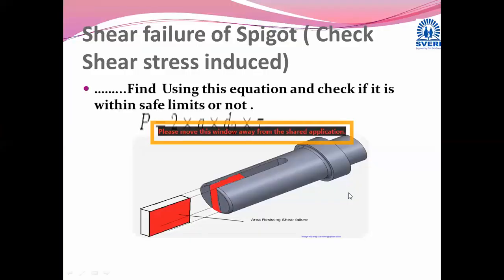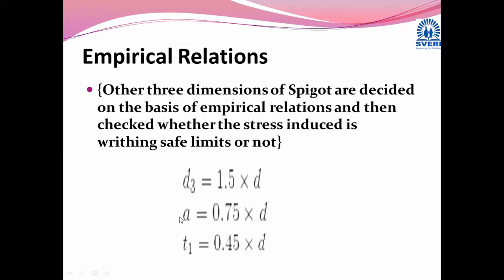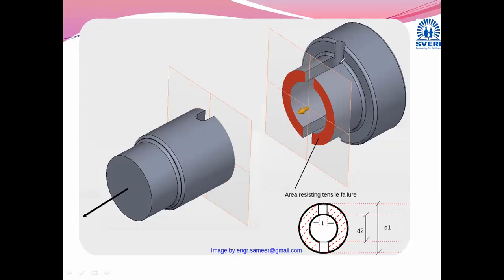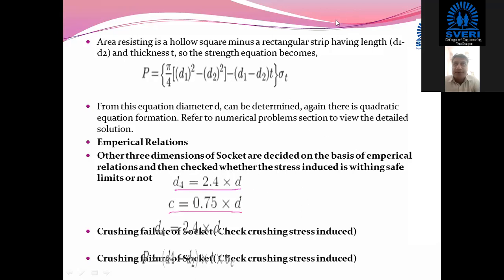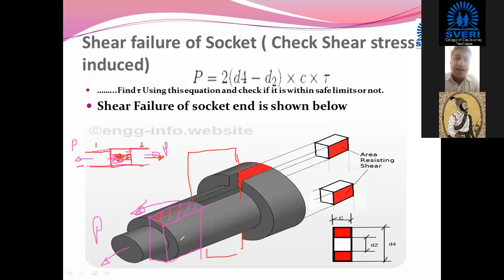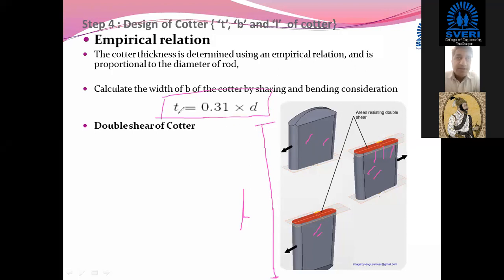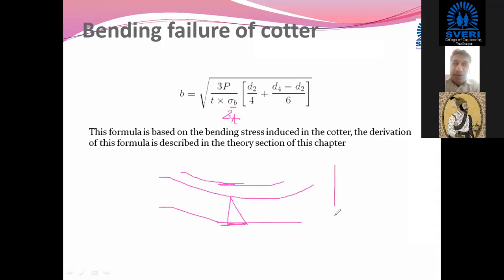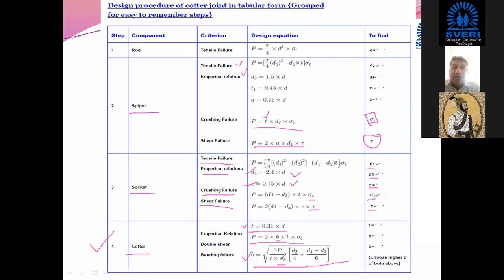Design of quarter Joint